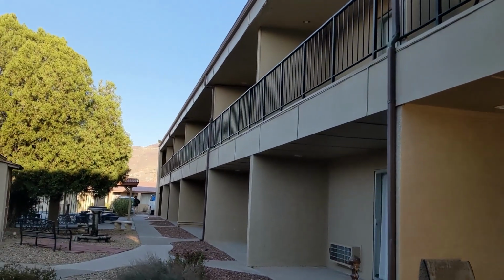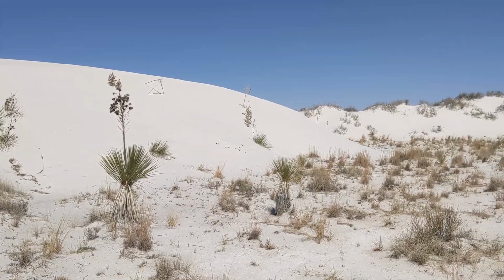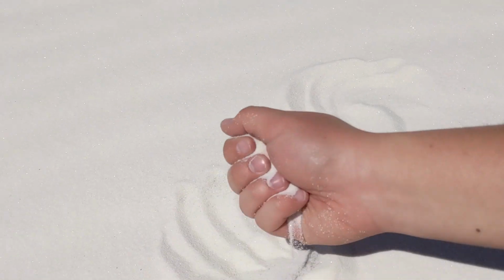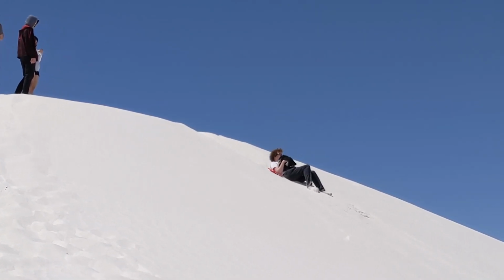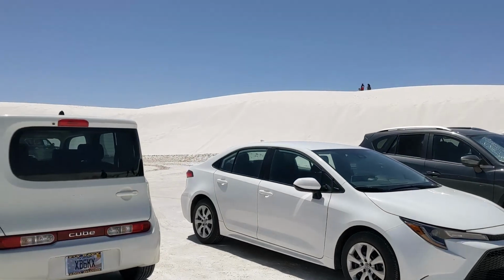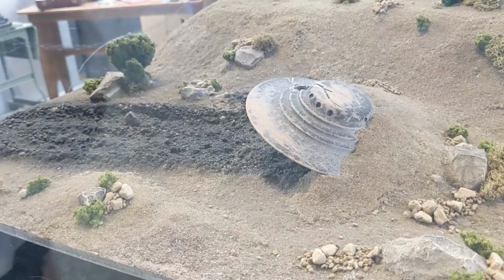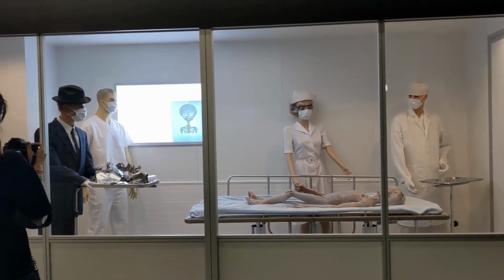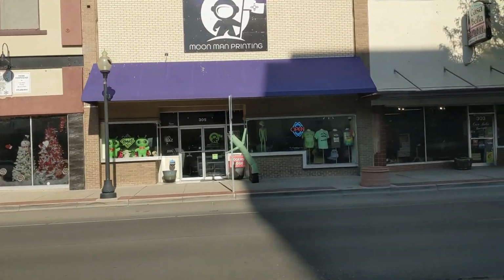Andrew's Quest - Day 1907 - White Sands & Roswell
2022 Apr 13

Thank you for supporting the quest: Dawn, Artur, Alex, Matt, Adam, Michael, AJ,  Weeshuggy, Maxwell, Urgyen and Helen, you guys are great.